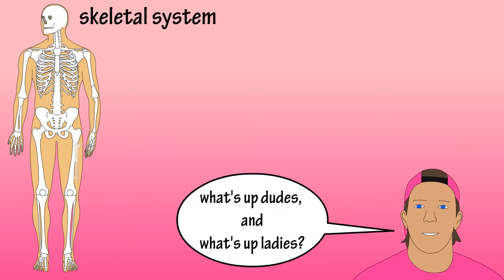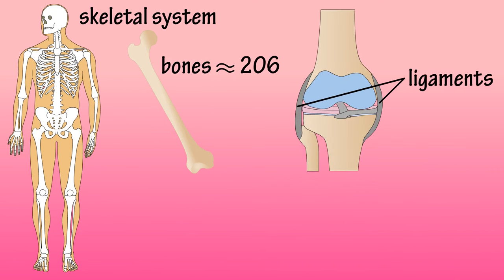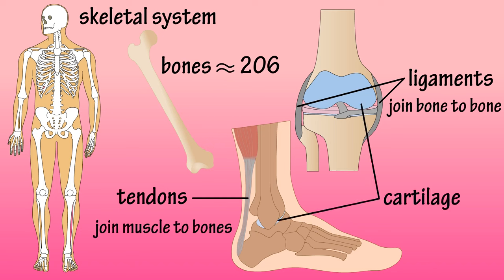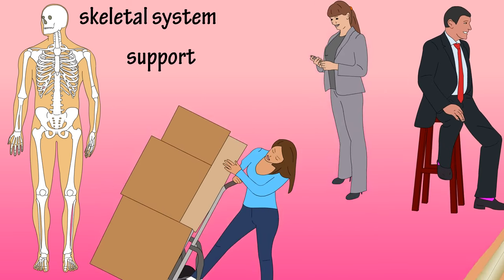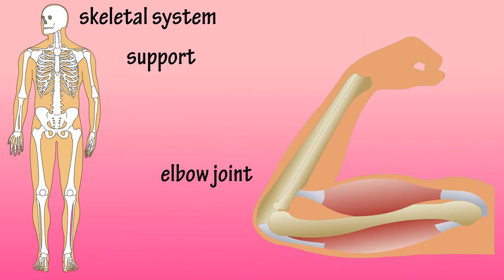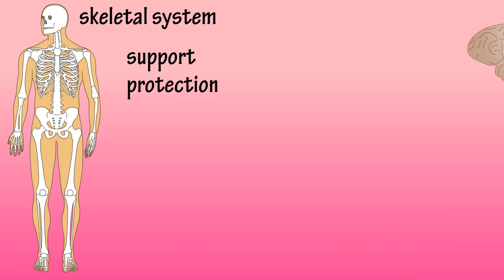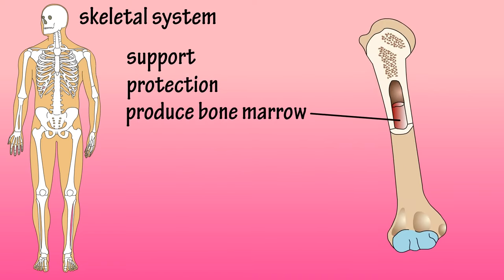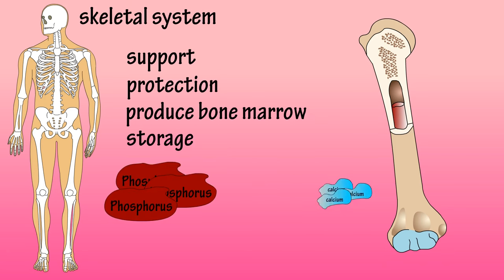The Skeletal System - Skeletal System Functions - Skeletal System Basics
In this video I discuss the basic components and functions of the skeletal system.  I also discuss what are ligaments, and what do ligaments do.  What are tendons, and what do tendons do.  What is cartilage, and what does cartilage do.

Transcript

The skeletal systems main components include bones, of which the body has 206 in total, ligaments, which join one bone to another, tendons, which connect muscle to bones, and cartilage, which is a form of connective tissue.

The skeletal systems main functions include support, as the skeleton provides a structure that allows the body to stand, sit, or take on other positions.  Where bones meet, they form joints, most of which are flexible, allowing the body to move.

The skeleton also provides protection to some organs, as the brain is protected by the skull, and the heart is protected by the rib cage.  Some bones contain red bone marrow that produces new red blood cells daily.

Some bones act as storage containers for some minerals such as calcium and phosphate and calcium, which is important for muscle contraction.

And that is the basics on the skeletal system.